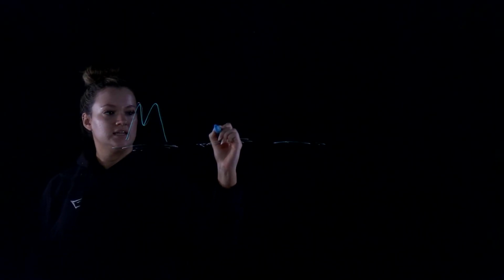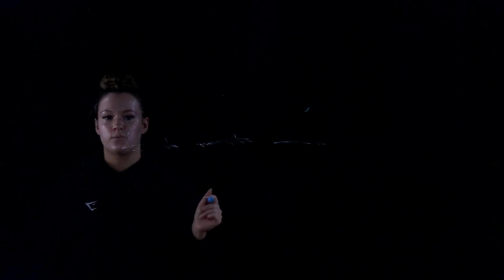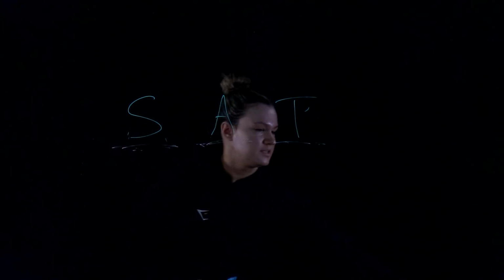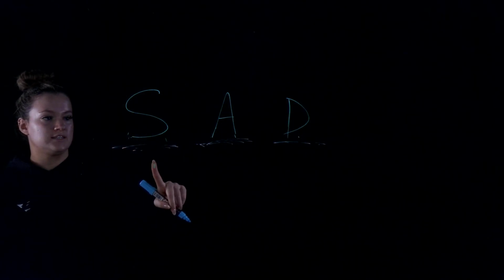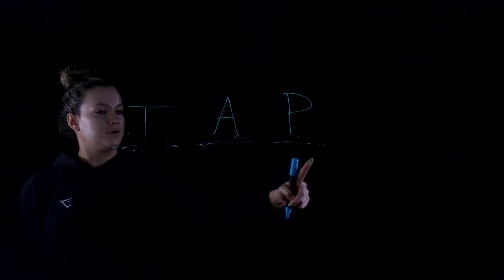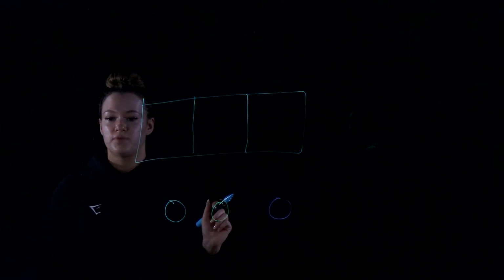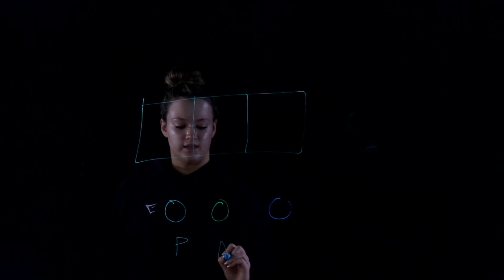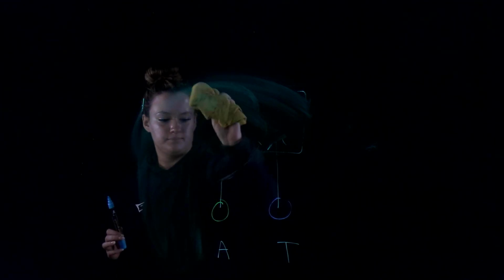Starting Letter Phonetic Lesson